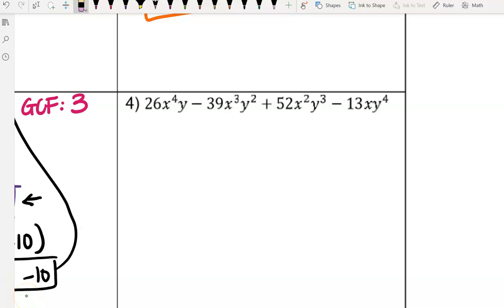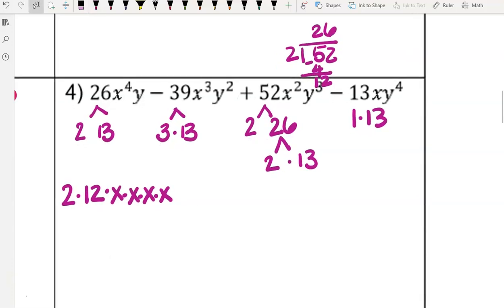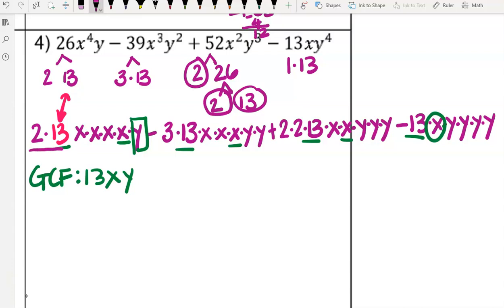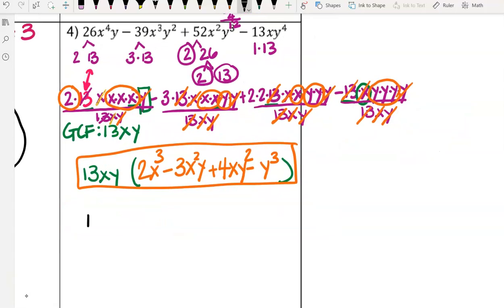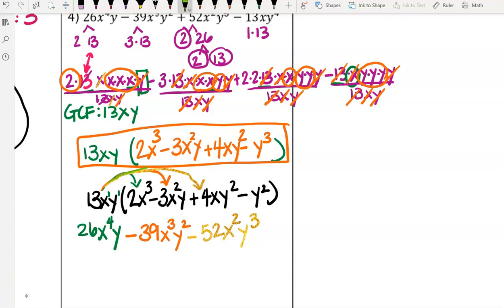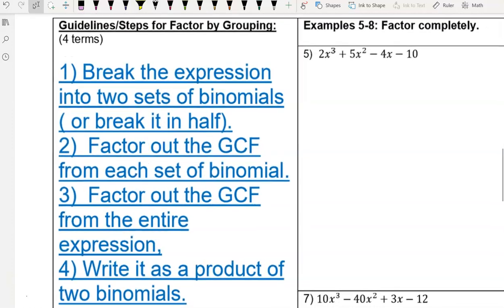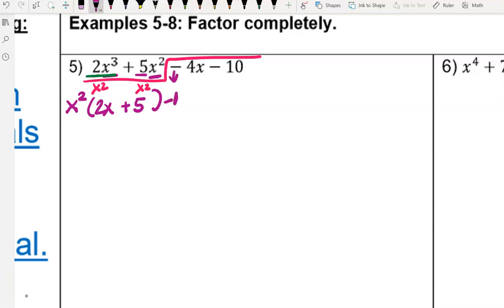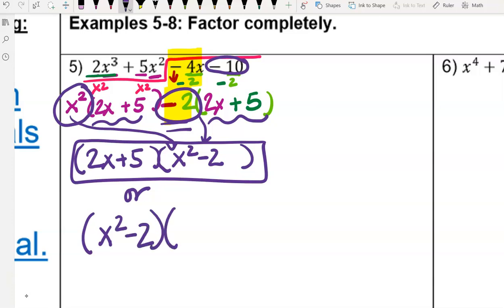alg 2 section 2 1 notes ex 4 5